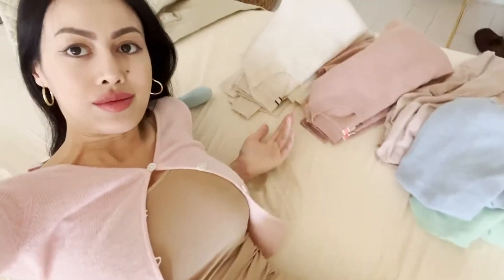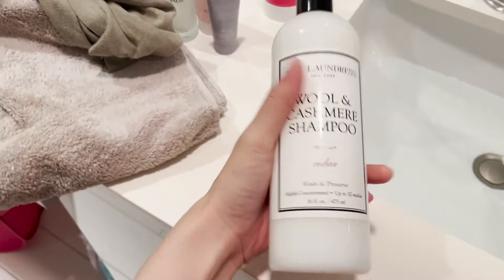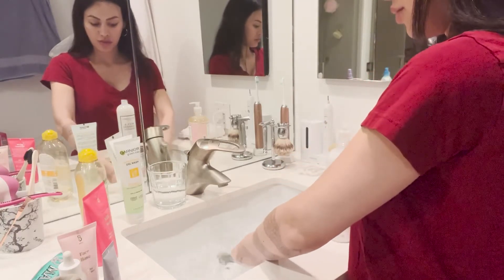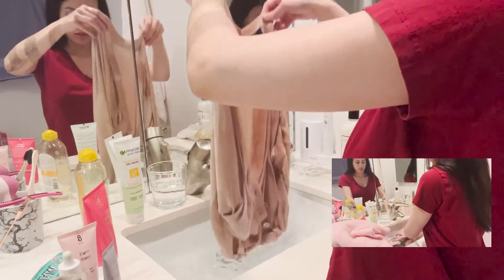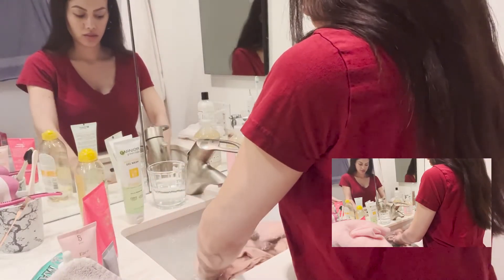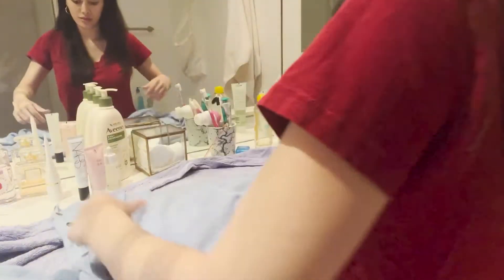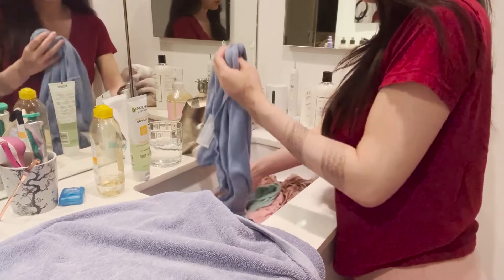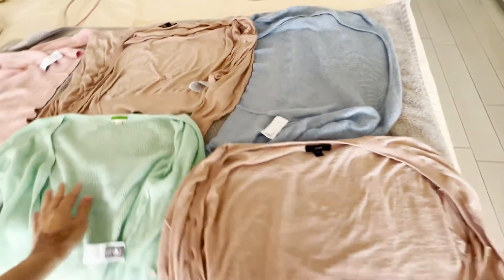How to wash cashmere by hand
SUPPLIES
De-pilling machine
The Laundress cashmere & wool detergent
Woolite wool & cashmere wash
Pre-wash stain remover
All fabric stain remover brush